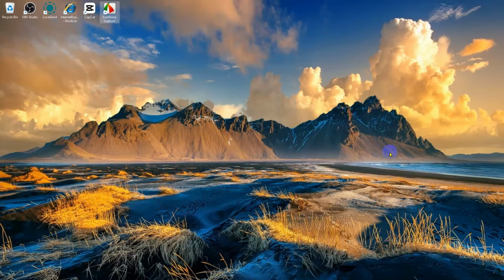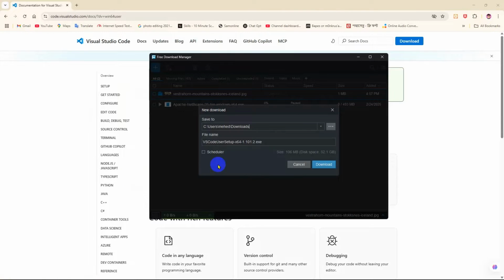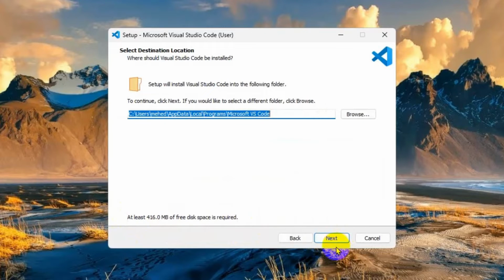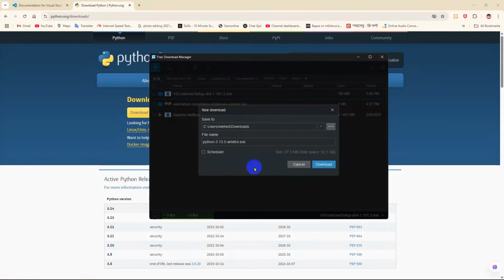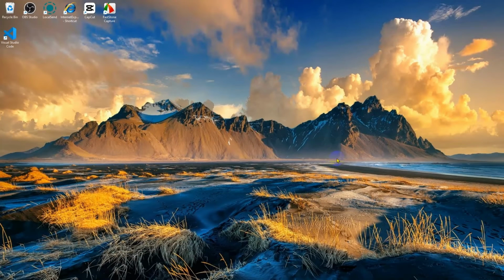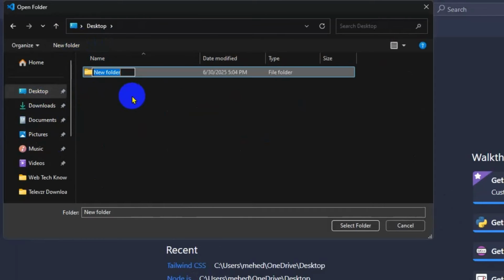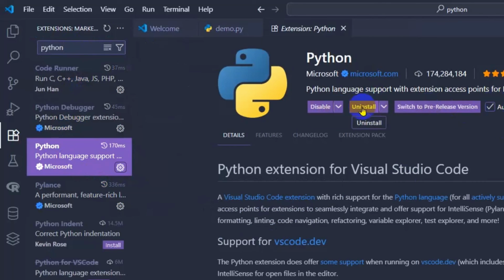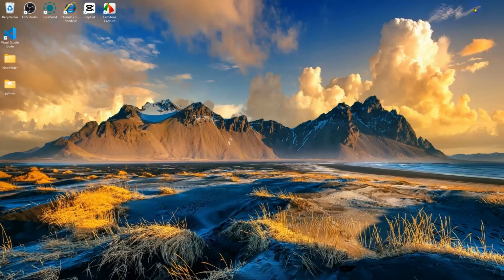How to Run Python Program in Visual Studio Code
Are you just getting started with Python programming? In this video, I’ll walk you through how to run your Python code inside Visual Studio Code (VS Code) — the most popular code editor for developers.

How to set up VS Code for Python development

How to install Python extensions in VS Code

How to fix common errors while running Python code

🎯 Whether you're a beginner or switching editors, this tutorial is all you need to start running Python code like a pro using VS Code.

🖥️ Tools Used:

Python 3.x

Visual Studio Code (Latest version)

✅ How to Install Python on Windows
✅ Python Hello World Program
✅ Best Python Extensions for VS Code